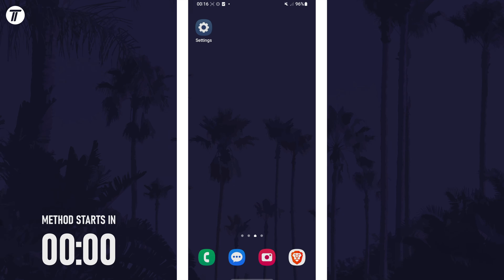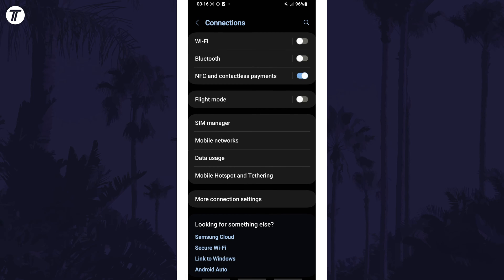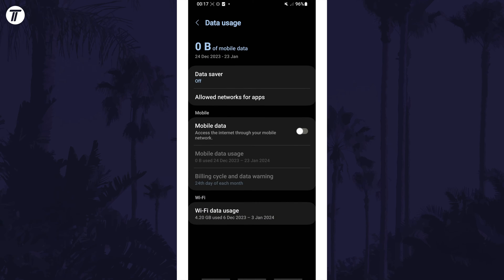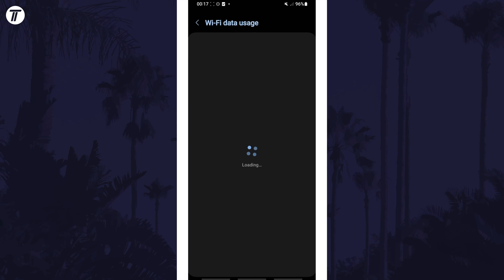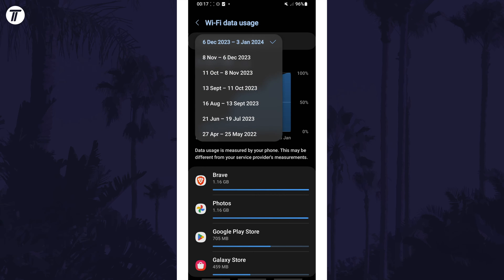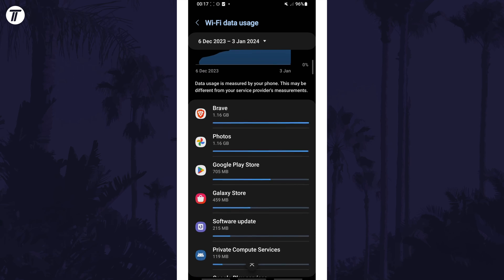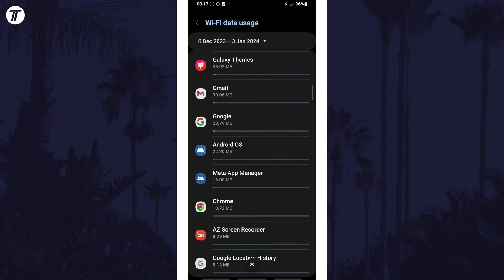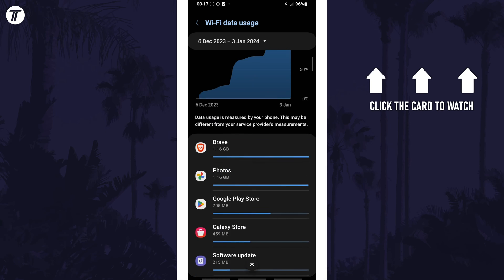How to Check WiFi Data Usage on Samsung Phone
Want to know how to check WiFi data usage on Samsung phone? This video will show you how to view WiFi data usage on Samsung phone. You might want to know how to check WiFi usage on Samsung phone if you have a limit to keep under. The method will work on all Samsung phones including Samsung Galaxy S23, Galaxy S24, Samsung Galaxy A series and more! Hopefully today’s video helps show you how to see WiFi data usage on Samsung phone!